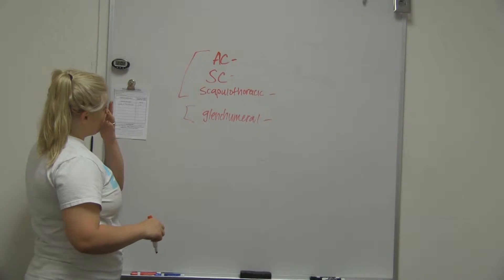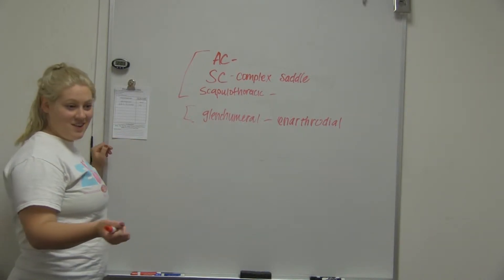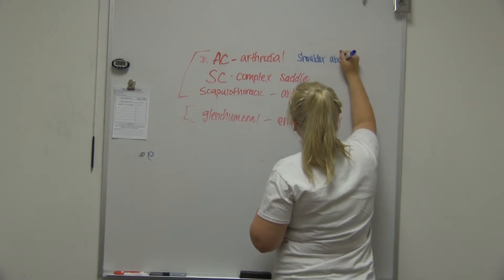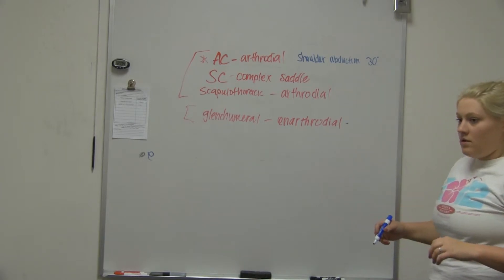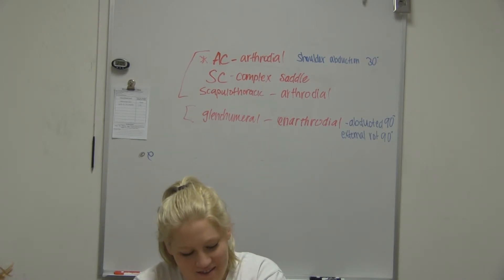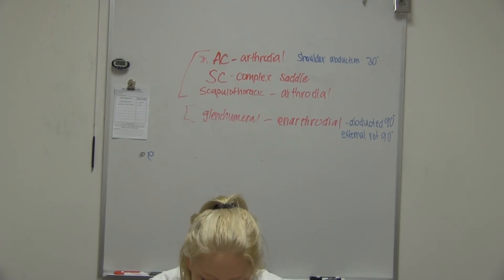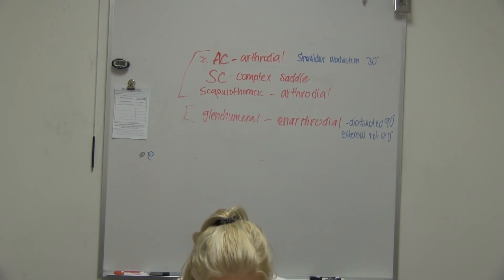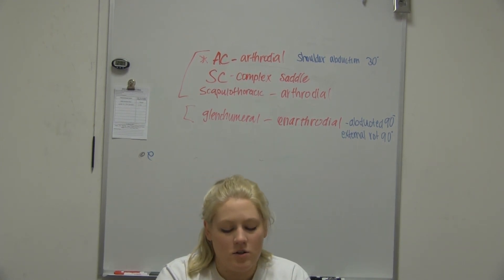Closed Packed and Congrunency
This Introduction to Kinesiology and Biomechanics video discusses joints, ligaments, and force coupling.